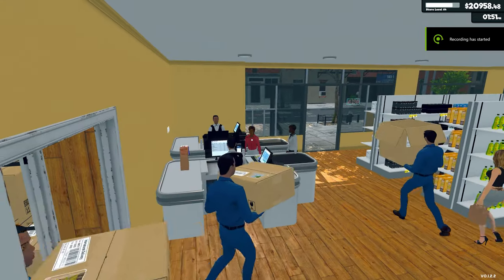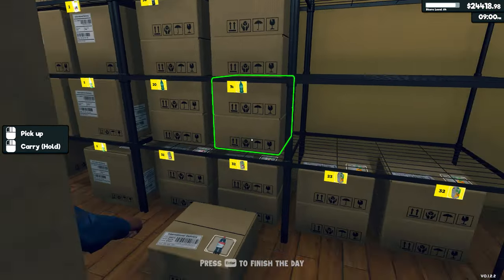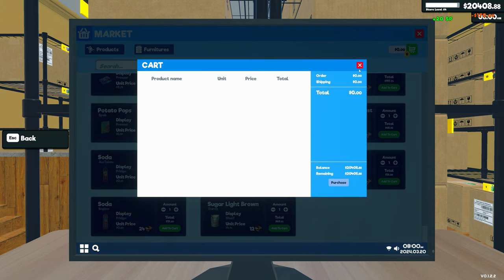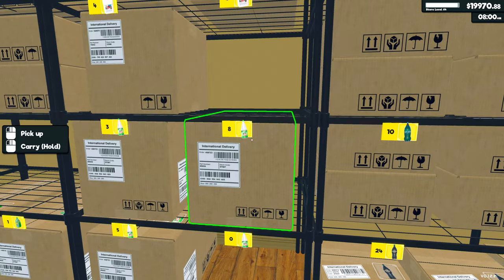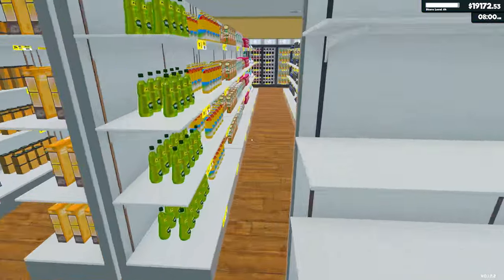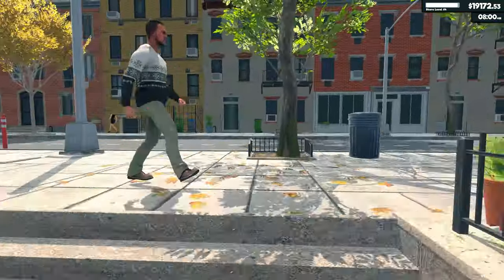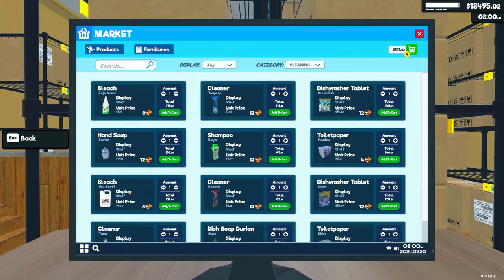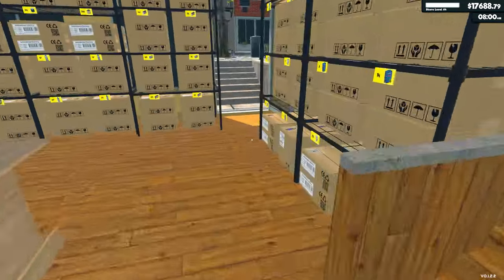Supermarket Simulator | My Optimal Approach To A Perfect Supermarket | New Soda License | Ep 19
Order stock using an in-game computer. Unpack goods, organize them in your storage room and place them on shelves, fridges, and freezers.

Scan items, take cash and credit card payments, and ensure customers leave satisfied with their shopping and checkout experience.

Navigate the complexities of a real-time market. Buy products when prices dip and determine the best-selling prices to balance customer satisfaction with profit margins.